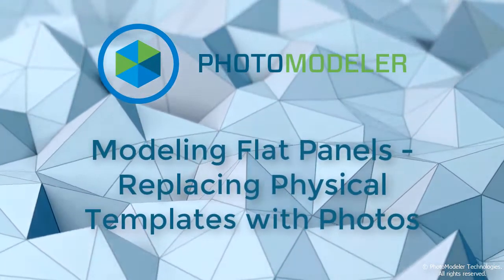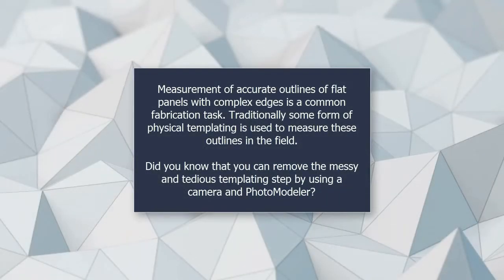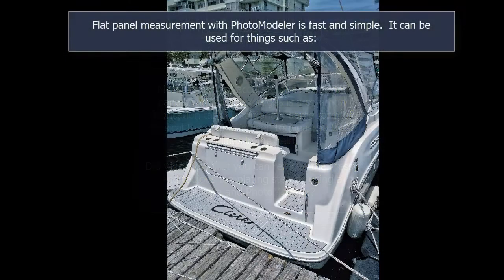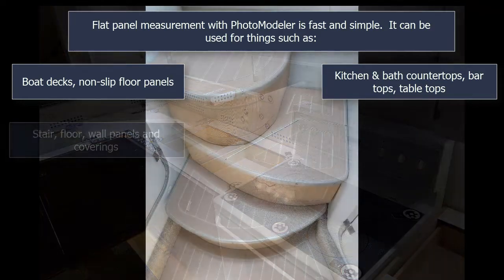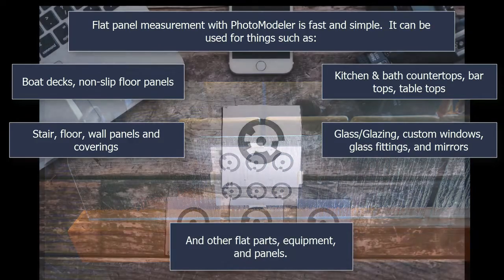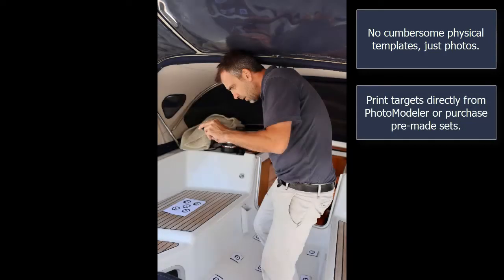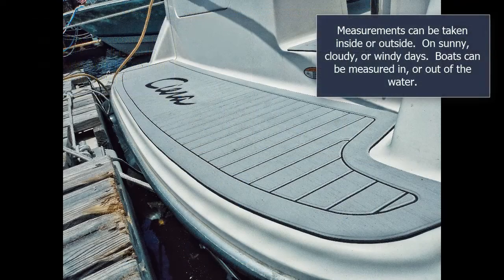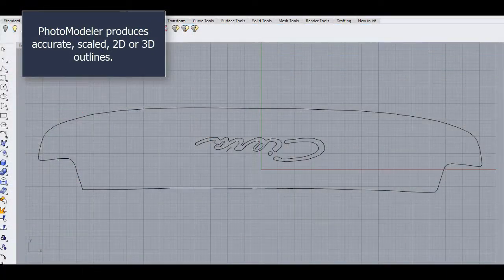PhotoModeler: Modeling Flat Panels - Replacing Physical Templates with Photos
Measurement of accurate outlines of flat panels with complex edges is a common fabrication task. Traditionally some form of physical templating is used to measure these outlines in the field.

Did you know that you can remove the messy and tedious templating step by using a camera and PhotoModeler?

to learn more about digital templating from photos, digitizing patterns, and creating CAD or CAM files from photos.